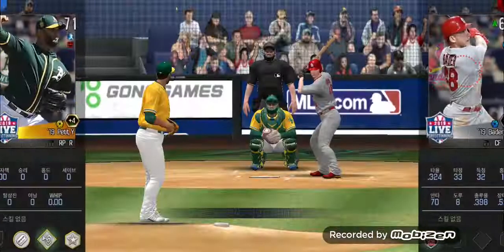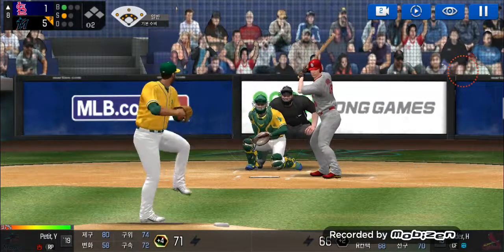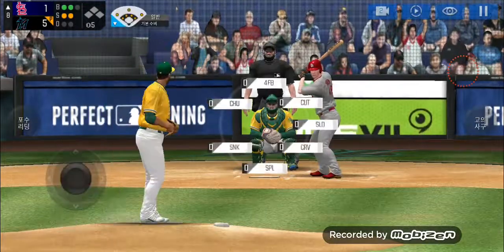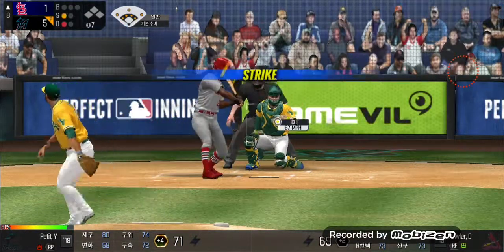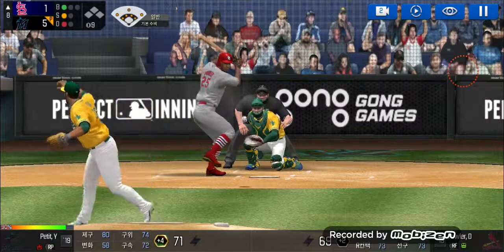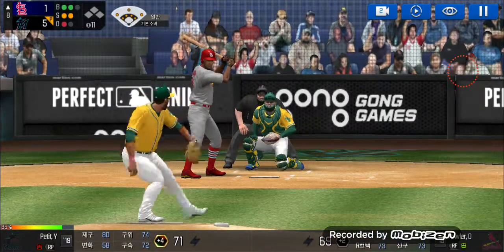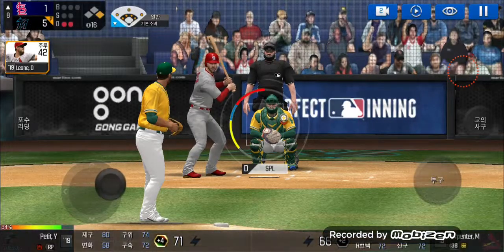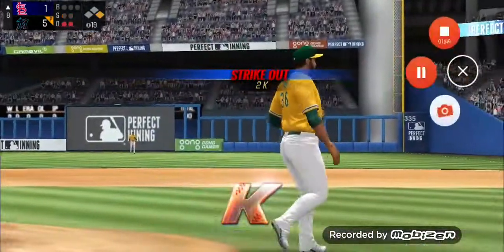[MLB] Yusmeiro Petit (유스메이로 페팃) | Pitching Motion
MLB Perfect Inning Right-handed Pitcher Yusmeiro Petit Pitching Motion
MLB 퍼펙트이닝 우완투수 유스메이로 페팃 선수 투구폼입니다